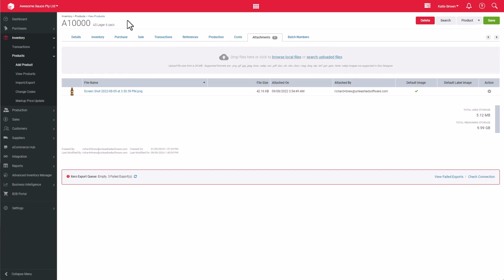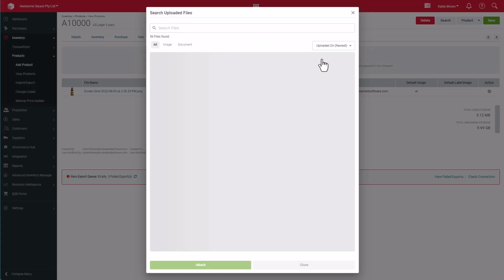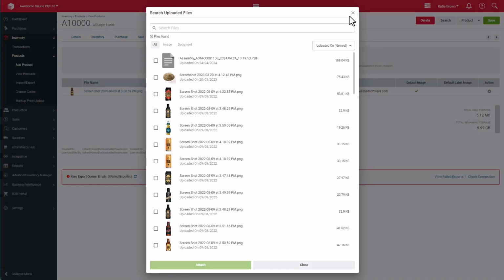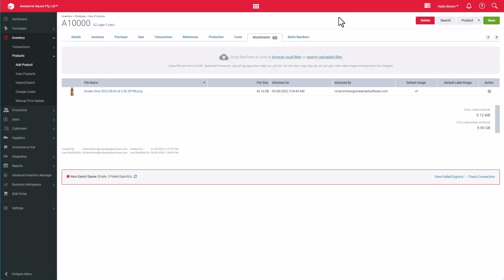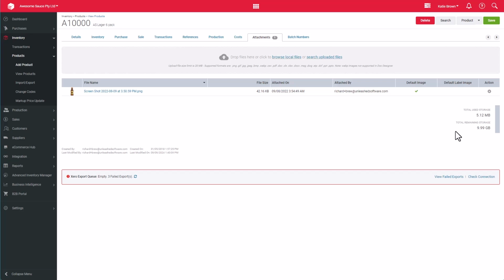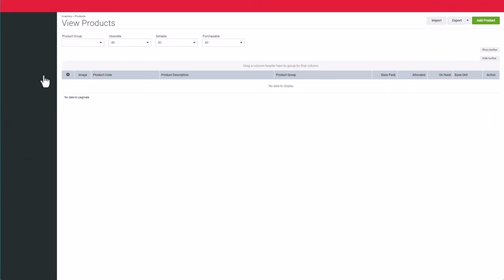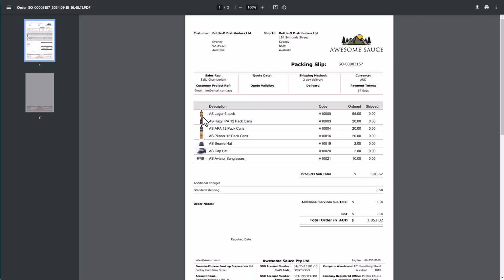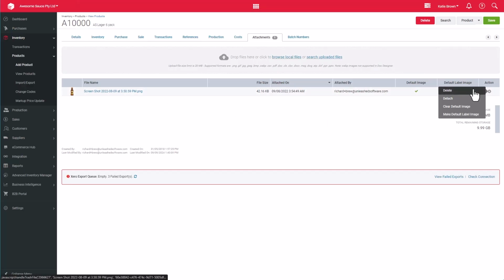Add Products - How to Use the Attachments Tab | Unleashed Inventory Management Training Academy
In this video, we’ll show you how to save external documents and images to a product record using the Attachments tab. You’ll learn how to drag and drop files, browse your device or File Library, and manage supported file types. We’ll also explain how to set default images for product pages and templates, manage file storage limits, and delete or detach files when necessary.

Learn more about the world's favourite inventory management software Visit the free Unleashed Inventory Management Training Academy Start a free two-week trial of Unleashed